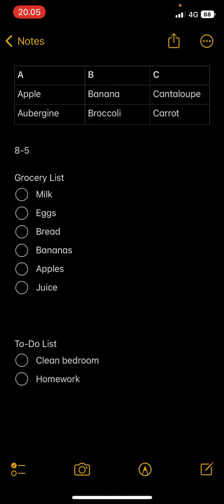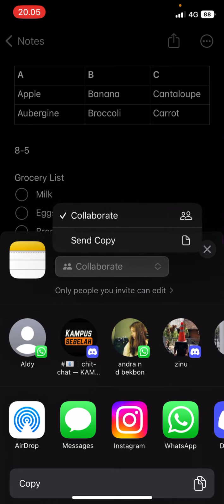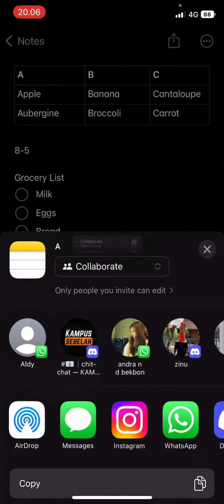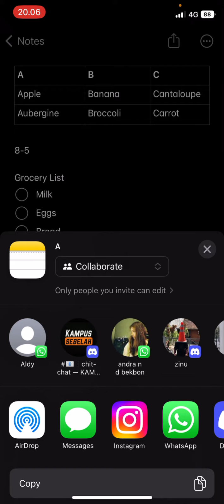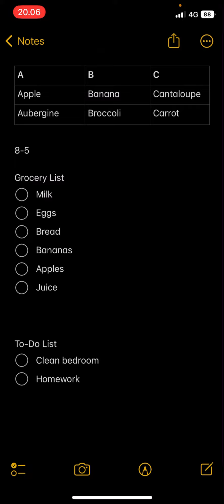How To Send Messages Using The iPhone Notes Application NEW UPDATE October 2022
Send messages using the iPhone notes application by watching this tutorial.